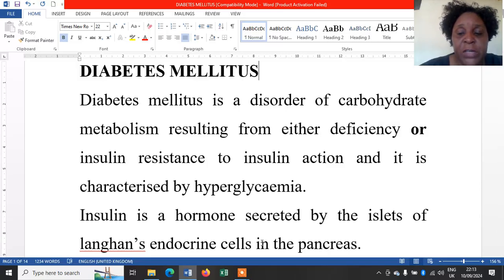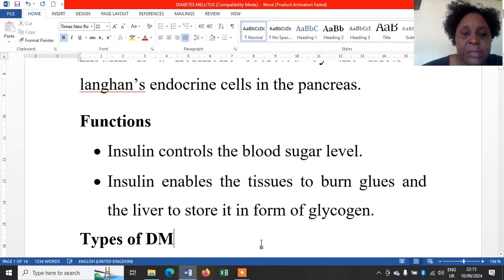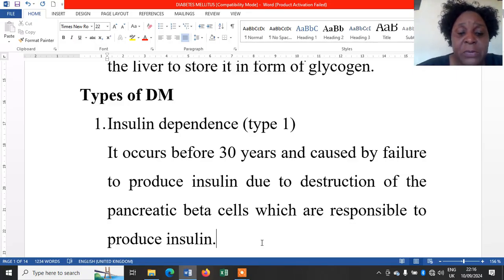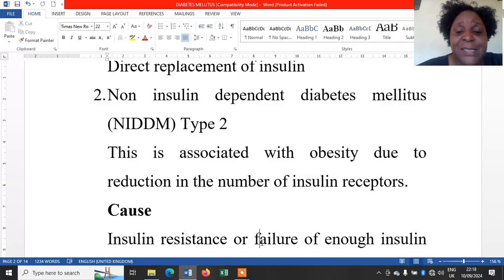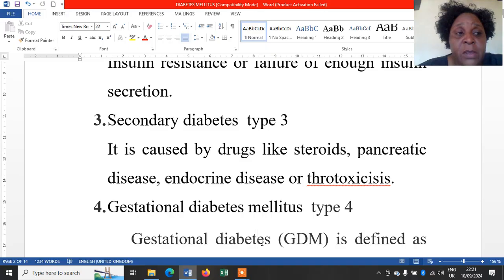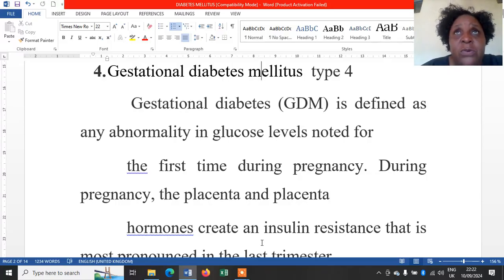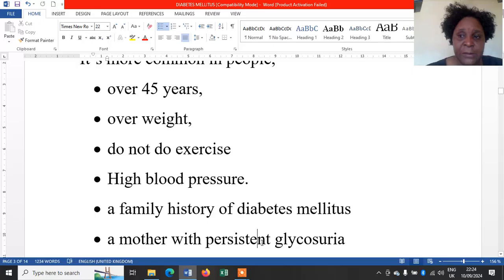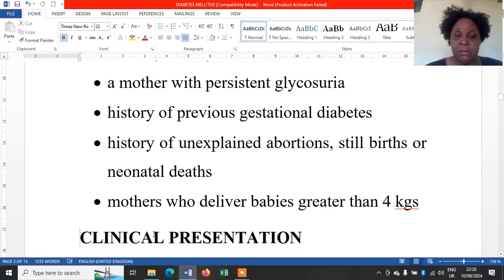Diabetes Mellitus in pregnancy By Tutor Nakijoba Robinah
Mulago School of Nursing and Midwifery "the hub of Excellence"